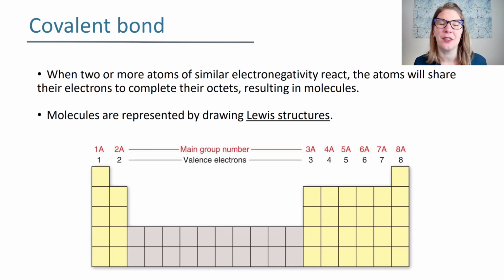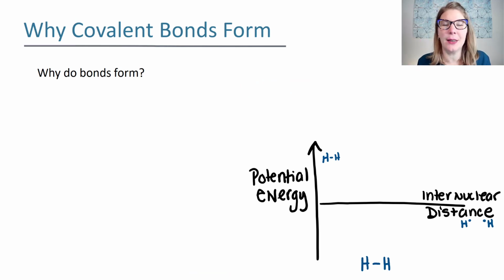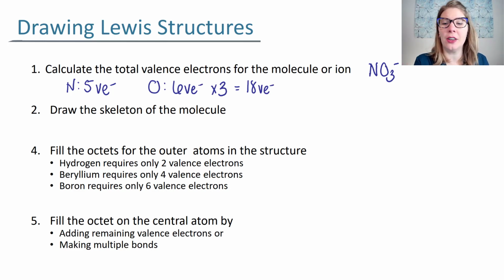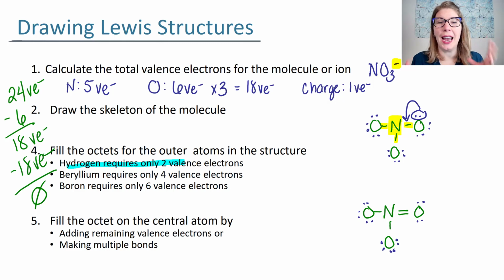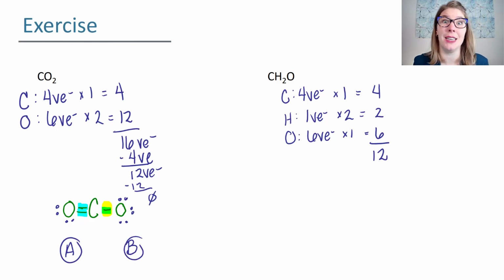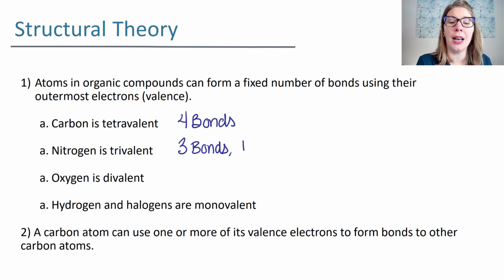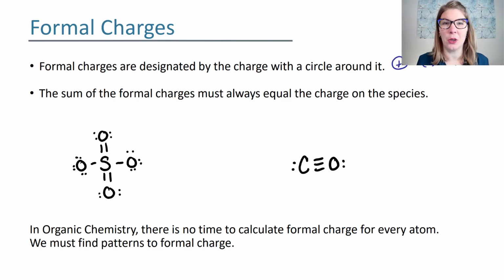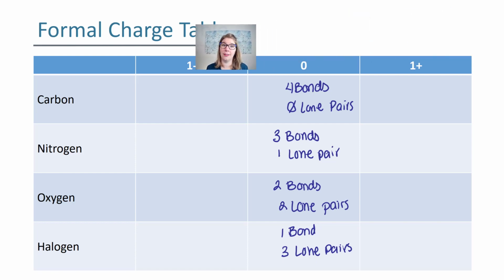Organic Chemistry Made Easy: Learn to Draw Lewis Structures & Calculate Formal Charge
In this video, we're going to teach you the basics of organic chemistry – from understanding Lewis structures to calculating formal charges. By the end, you'll be able to see organic chemistry in a whole new light!

 If you're ready to start learning organic chemistry, then this video is for you!
Let's review drawing Lewis Structures. Make sure you get good at calculating formal charges. You need to be able to just look at a structure and know the formal charges at a glance!

0:00 Introduction
3:16 Why Covalent Bonds Form
6:03 Drawing Lewis Structures
10:33 Exercise
16:22 Structural Theory
19:37 Formal charges
22:02 Formal Charge Table